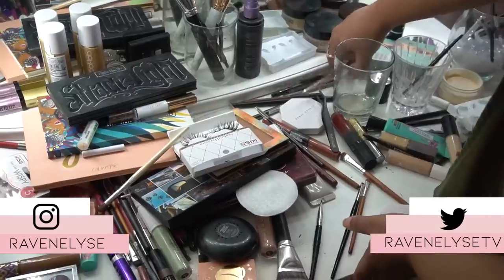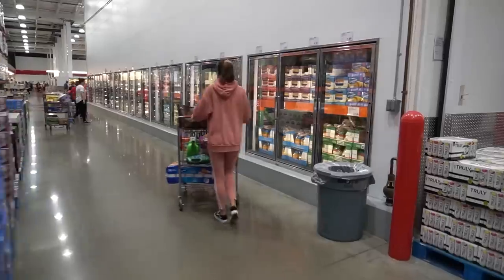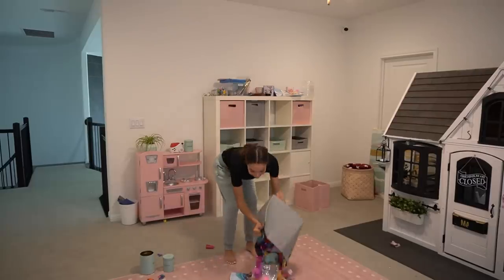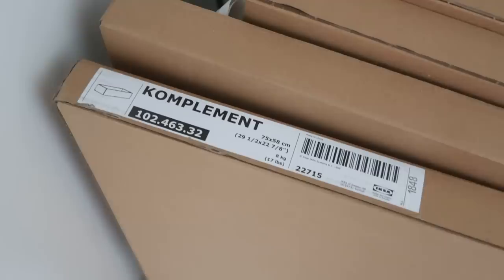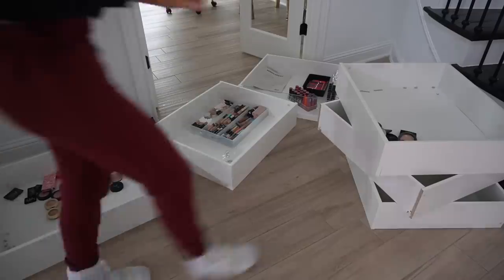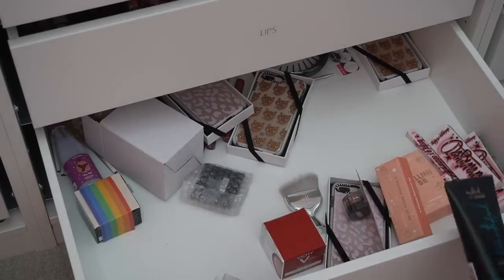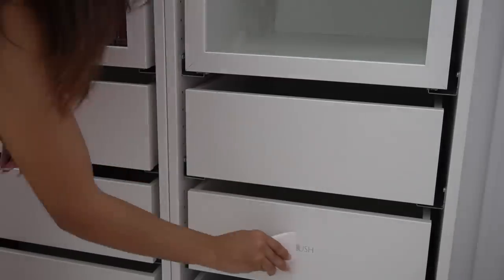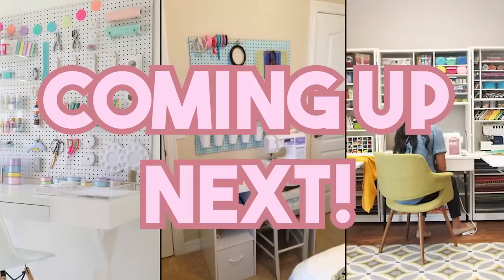Organizing My Entire House! (Spring Cleaning Motivation)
Since we have to stay home right now anyway, I took some time to do some spring cleaning and organizing around the entire house! I tackled my pantry, Ziya's playroom and my glam room! Hope this video is motivating and satisfying for you!

LOCATION: Texas
BIRTHDAY: September 1993
ETHNICITY: African American
HEIGHT: 5'11
DAUGHTER: Named Ziya, born April 2016